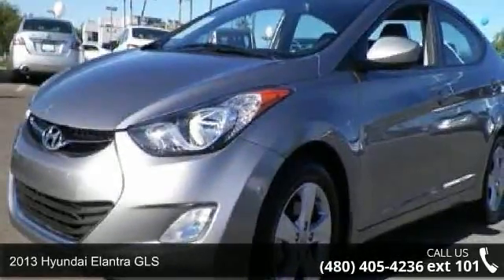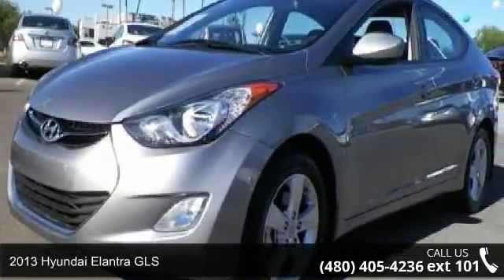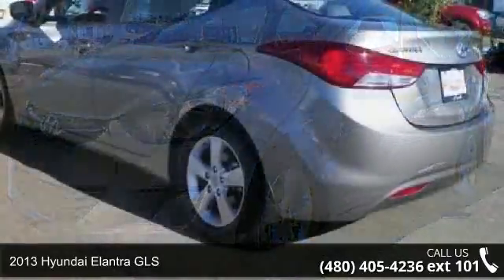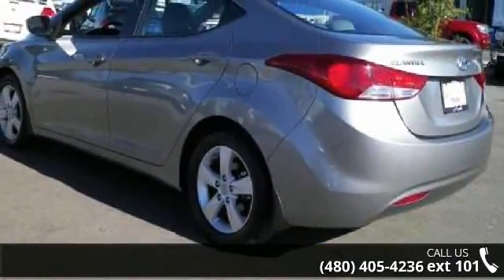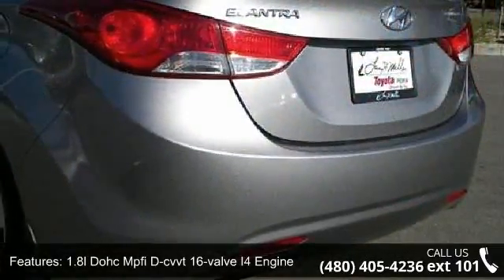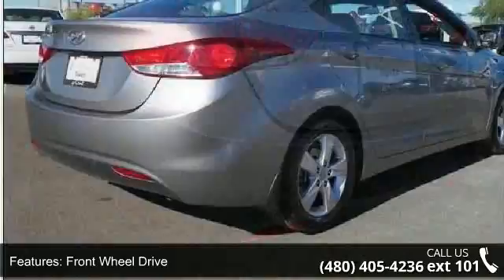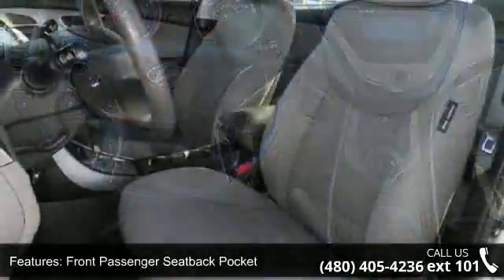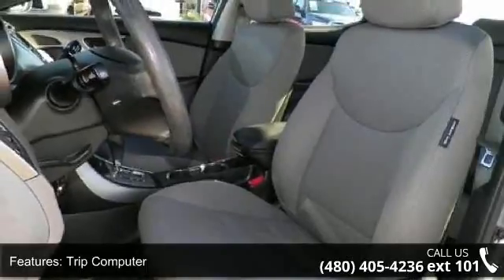2013 Hyundai Elantra GLS - Dream in Driveways - Peoria, A...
CARFAX ONE OWNER! POPULAR COLOR COMBO! This 2013 Hyundai Elantra GLS has a sharp Radiant Silver exterior! This Hyundai Elantra gets great fuel economy with over 38.0 MPG on the highway! This vehicle is value priced and will move quickly. Be sure to call Terry Ransom to confirm availability and to schedule a hassle free test drive! Located at: 8633 West Bell Road, Peoria, AZ 85382. All Photos and Pricing are Posted as soon as Possible and Therefore DO NOT INCLUDE RECONDITIONING COSTS!!!. All Prices do not include TAX, TITLE, LICENSE and DEALER DOCUMENTATION FEES!